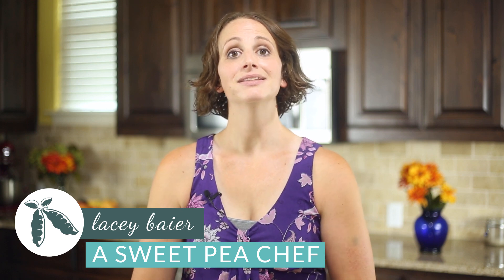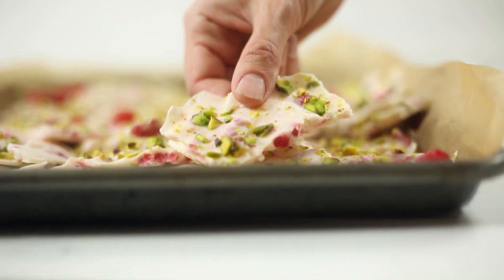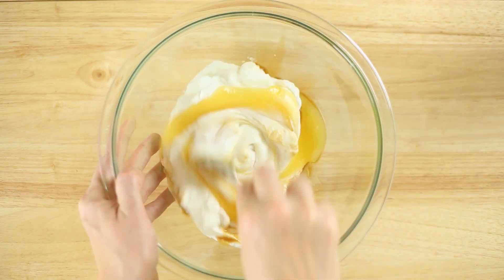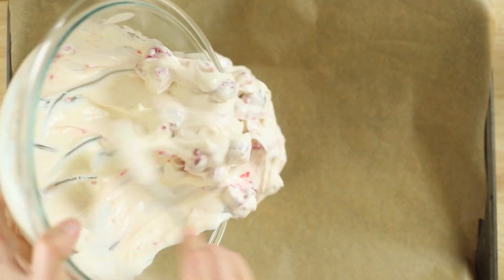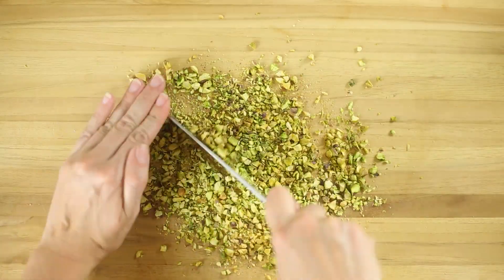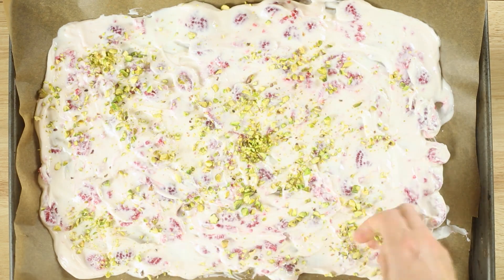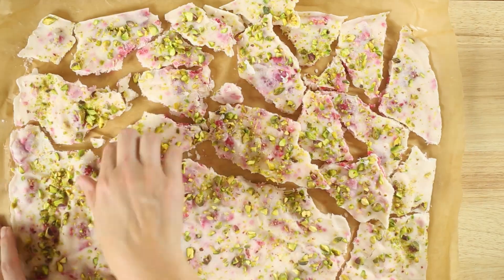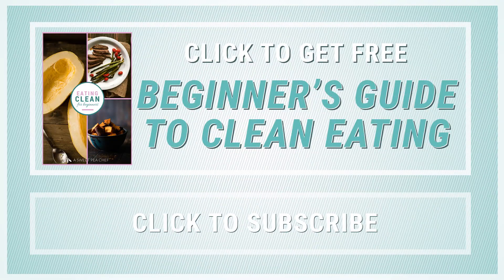Frozen Yogurt Bark With Raspberries & Pistachios | A Sweet Pea Chef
Say goodbye to ice cream cravings!  This easy Frozen Yogurt Bark With Raspberries & Pistachios is the perfect healthy alternative to ice cream!

To get my FREE beginner's guide to clean eating, go

To join my FREE healthy Facebook community to take back your health, go